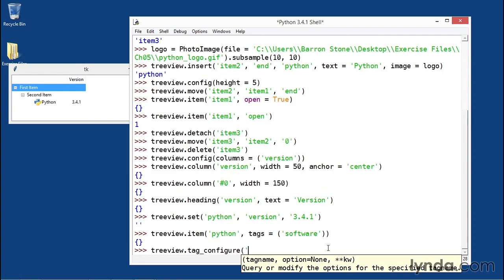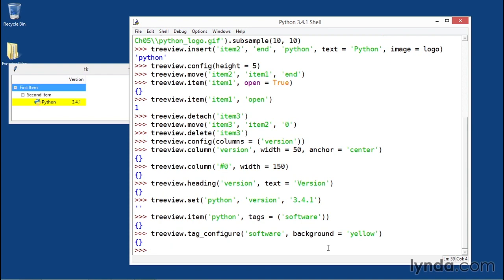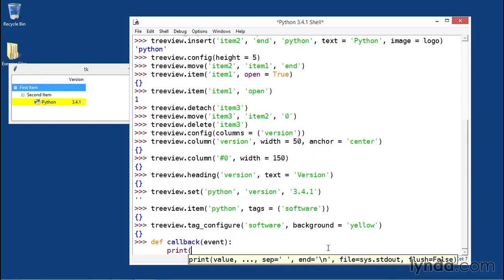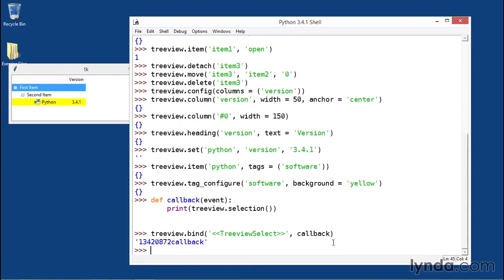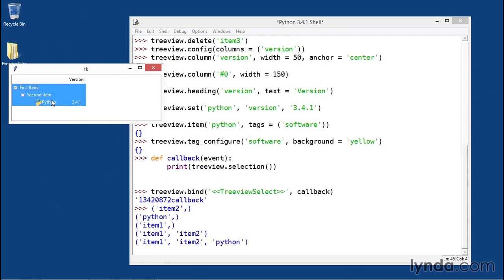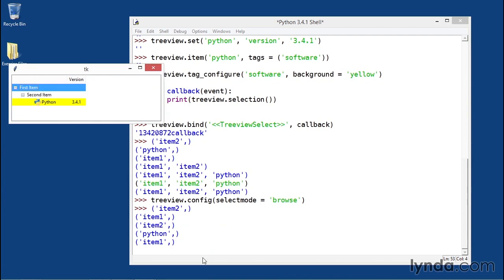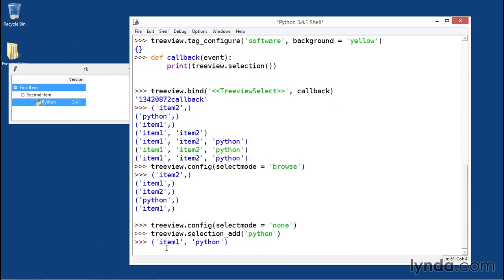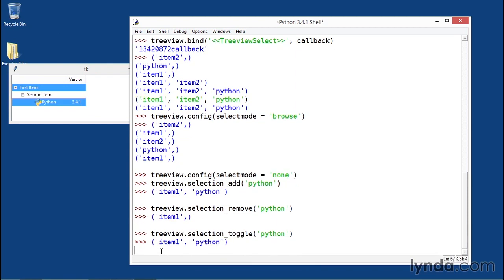05 04 treeview advanced